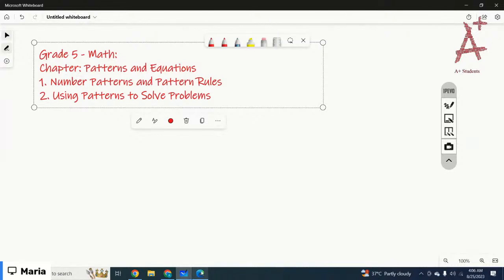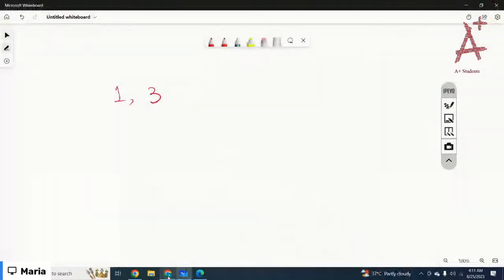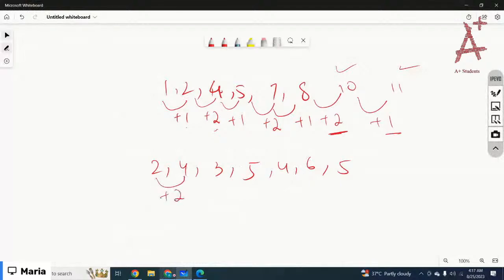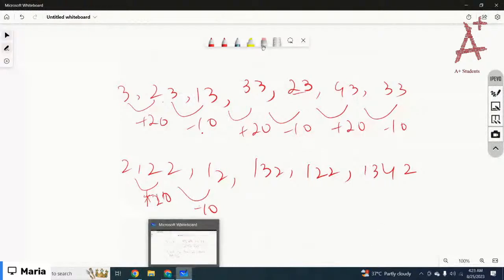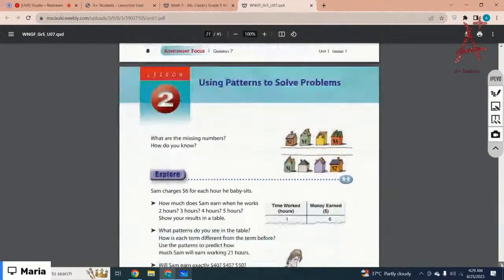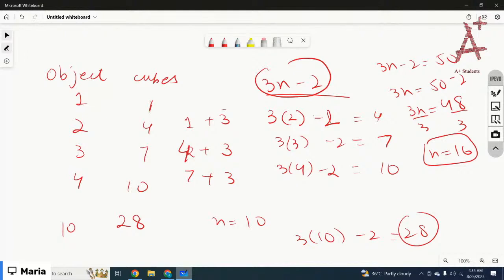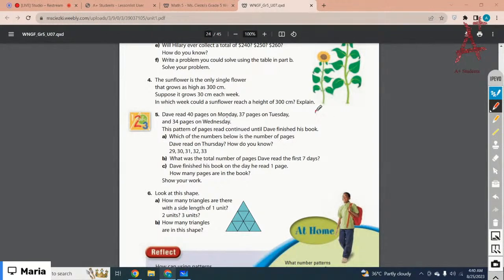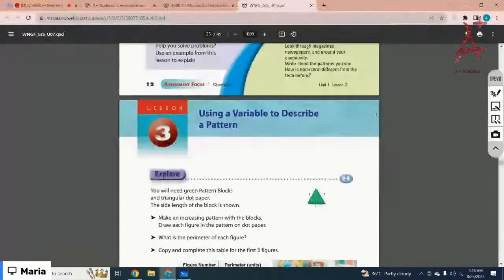Grade 5 - Math: Number Patterns and Pattern Rules , Using Patterns to Solve Problems